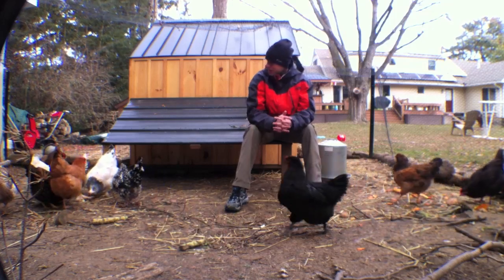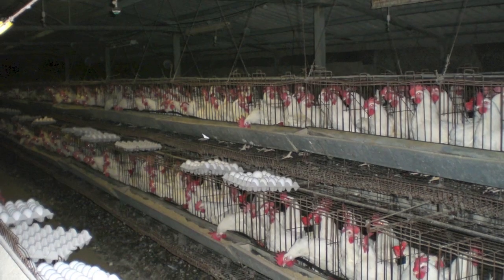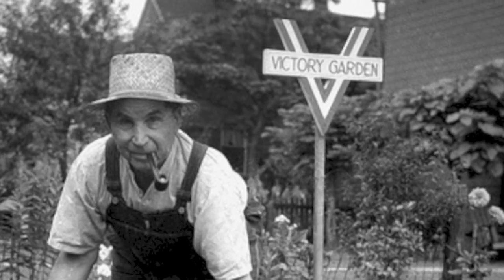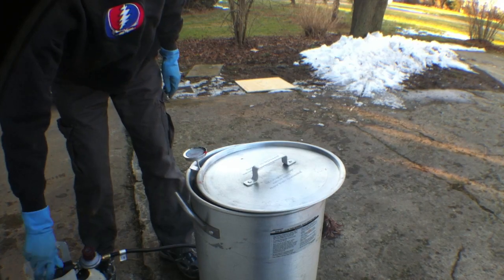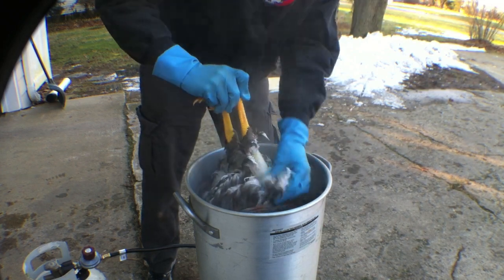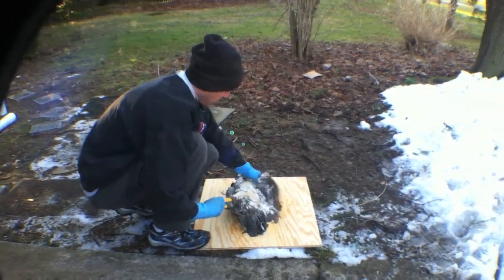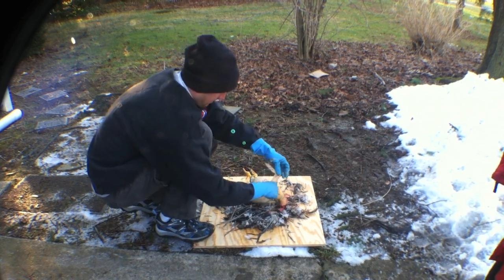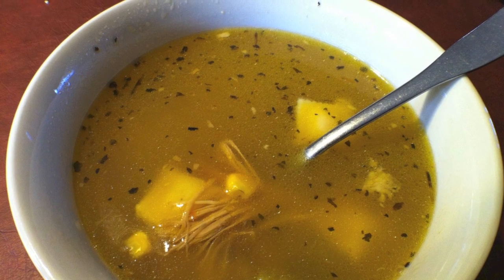First time how to butcher slaughter a free range chicken, Advice to a rookie, by a rookie.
First time how to butcher slaughter a free range chicken advice from a rookie to a rookie

This is my chicken coop video.

This video link was my lesson plan and what i referenced during the process.  Thanks Russ!

Free range is a term which denotes a method of farming husbandry where the animals can roam freely for food, rather than being confined in an enclosure.[1] On many farms, the outdoors ranging area is fenced, thereby technically making this an enclosure, however, free range systems usually offer the opportunity for extensive locomotion and sunlight prevented by indoor housing systems. Free range may apply to meat, eggs or dairy farming.
The term is used in two senses that do not overlap completely: as a farmer-centric description of husbandry methods, and as a consumer-centric description of them. Farmers practice free range to achieve free-range or humane certification, to reduce feed costs, to produce a higher-quality product,[citation needed] and as a method of raising multiple crops on the same land. There is a diet where the practitioner only eats meat from free-range sources called ethical omnivorism, which is a type of semivegetarian.
In ranching, free-range livestock are permitted to roam without being fenced in, as opposed to fenced-in pastures. In many of the agriculture-based economies, free-range livestock are quite common.

Backyard coops are small and often enclosed within a fenced area (sometimes bounded by chicken wire) thus creating a more natural living environment, one in which the chickens cannot only roam freely but also peck and hunt for insects. If this kind of "yarding" is both floorless and reasonably mobile it is called a chicken tractor. Many people, especially those in rural areas, keep a small flock of chickens for themselves from which they harvest both eggs and meat.
The number of small chicken coops in urban areas has been growing, which has led to the marketing of manufactured chicken coops, such as Eglu, which are designed for more cramped spaces and a tidier look. Manufactured chicken coops are primarily marketed towards urban chicken coop owners and are often more expensive than building one's own chicken coop.[3]
Urban settings may have laws which regulate any backyard farming of livestock. For example, Oakland, California bans roosters[4] and has a rule stating that hens must be kept at least twenty feet away from dwellings, schools and churches.[5]